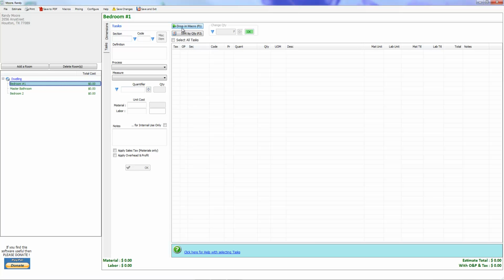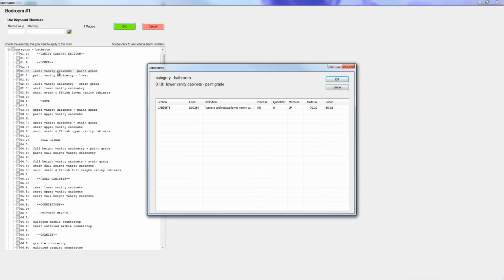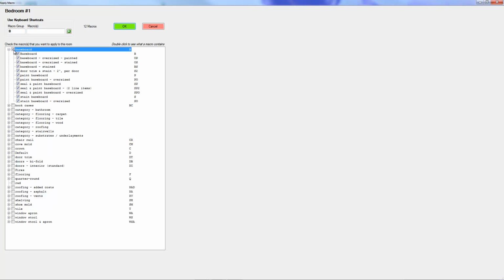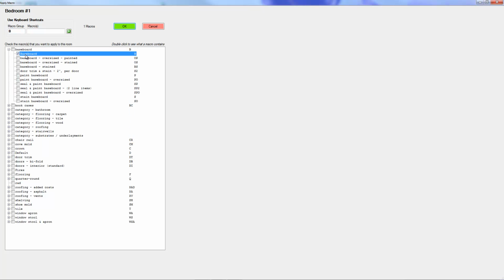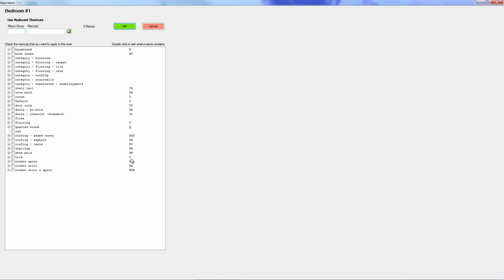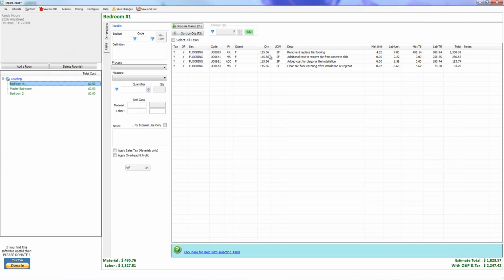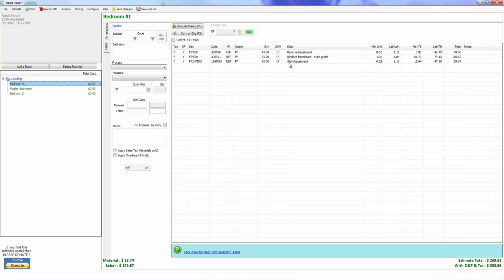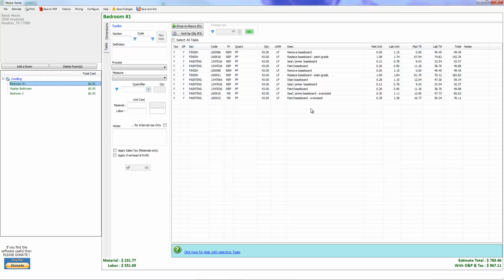22 Using Macros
Using Macros in iScope